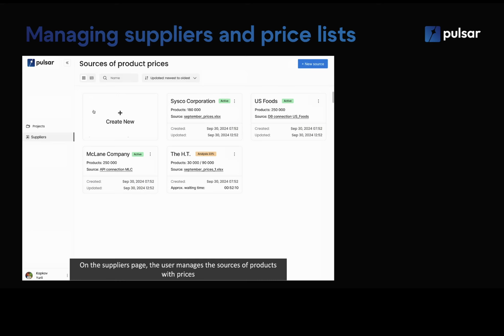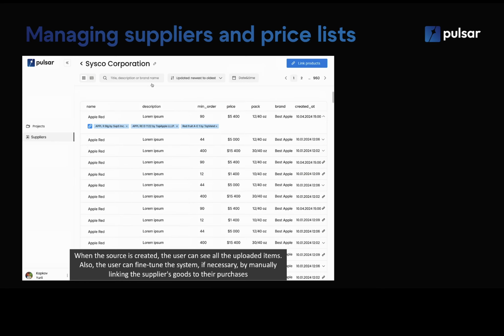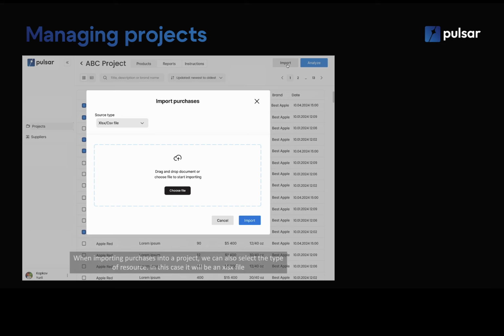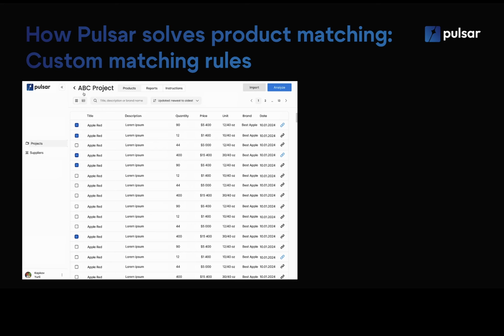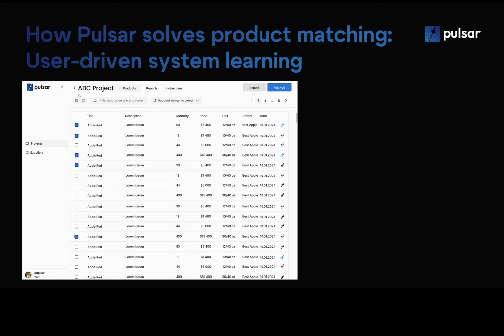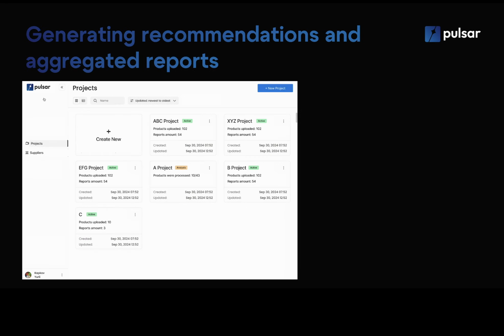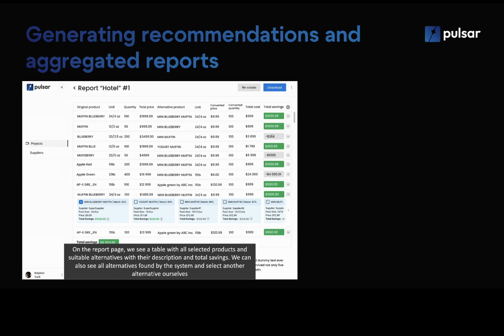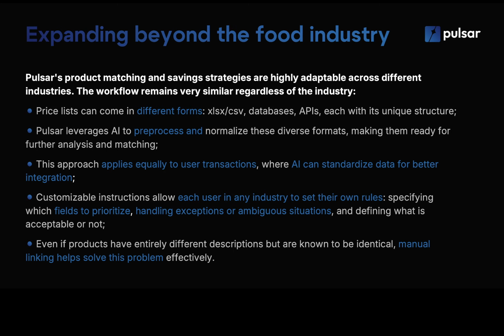Pulsar Demo: AI-Powered Price Analysis for Smarter Procurement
Take a closer look at Pulsar, the AI-driven price analysis module designed to help procurement and audit teams uncover hidden savings across complex vendor ecosystems.

In this detailed walkthrough, you’ll see how Pulsar:
- Analyzes thousands of items from supplier price lists and invoices
- Matches equivalent products using AI, even with inconsistent naming
- Suggests lower-cost alternatives in real time
- Supports flexible deployment (cloud or on-premise)
- Offers user-controlled matching logic with custom rules
- Integrates with ERP systems and handles large volumes (500k+ items)

Built for companies in hospitality, food & beverage, and manufacturing, Pulsar equips sourcing teams with a strategic tool to improve decision-making, speed up analysis, and reduce costs.

🔧 Whether you're an audit consultant or a corporate procurement leader, this demo shows how Pulsar turns messy procurement data into clean, actionable insights.